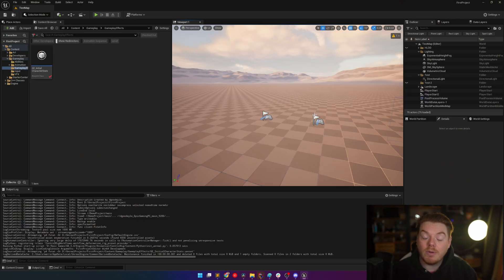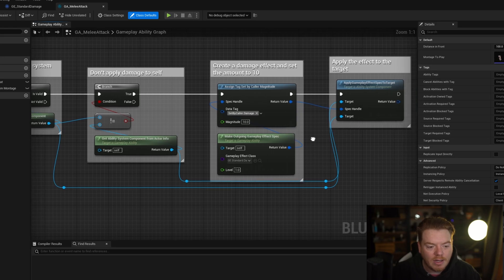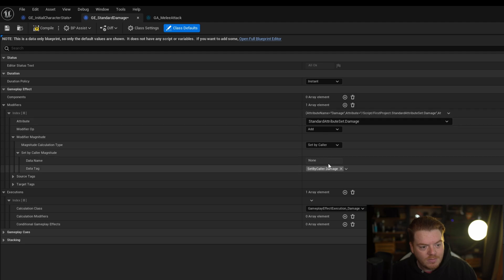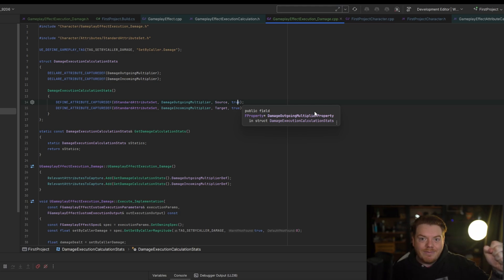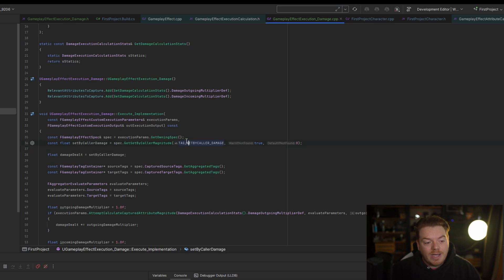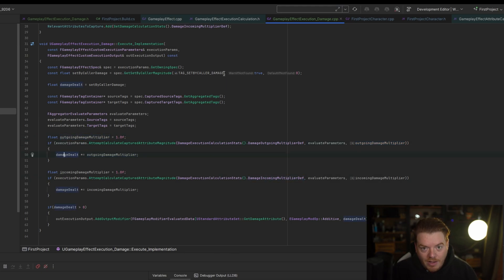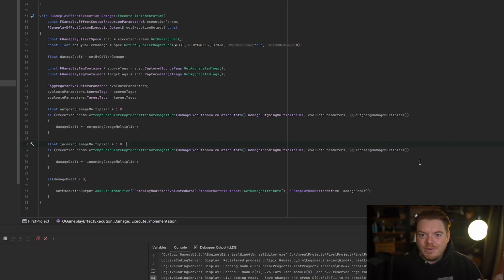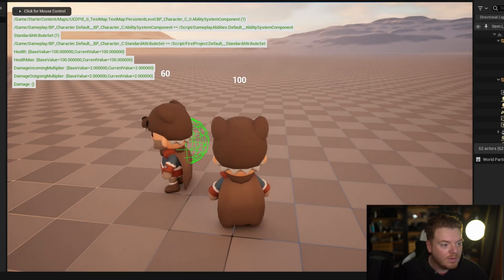Unreal Engine 5 Tutorials: Gameplay Ability System in Unreal 5.4 + Gameplay Effect Executions.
In my previous video on the Gameplay Ability System (GAS) I went over the fundamentals of the system.

In this video I'm going to talk about Effect Executions, what they are and when you'd want to use them. I'll then show you how to get an incoming / outgoing damage multiplier setup using it.

Chapters:
00:00 Introduction
00:30 Unreal 5.3 changes to Gameplay Effects
01:35 Creating a Gameplay Effect Execution
10:00 Demonstration
11:42 Wrapping things up